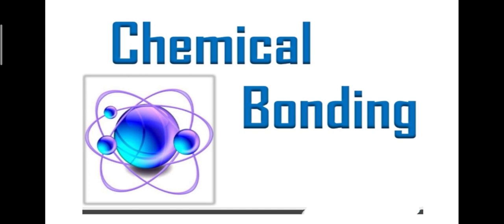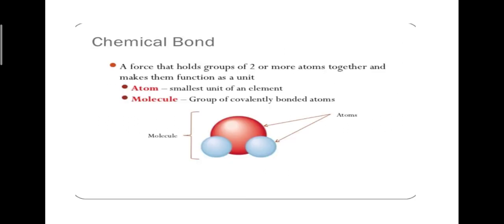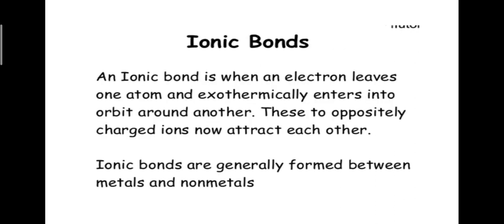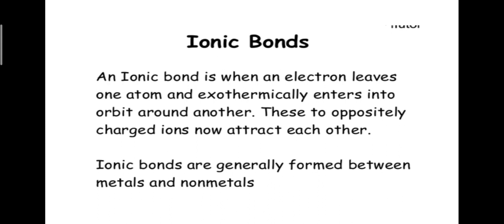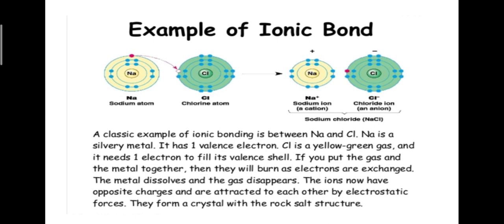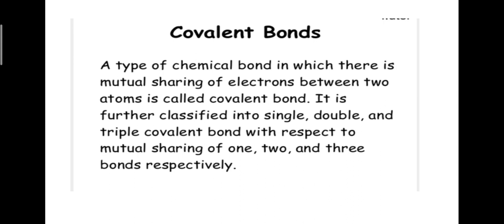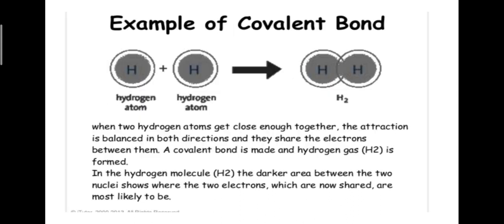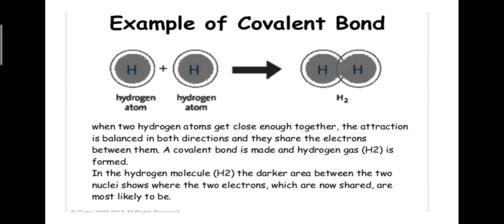Class 9 : Chemistry - Chapter 4 Video 4 (Tenth Week) CLARIFY YOUR DOUBTS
Esha Khan
Follow this link to Clarify Your Doubts on Chapter 1 and 2: